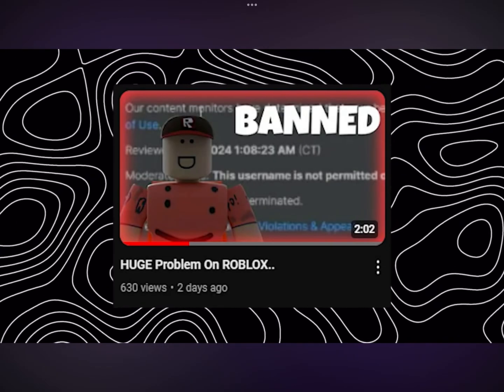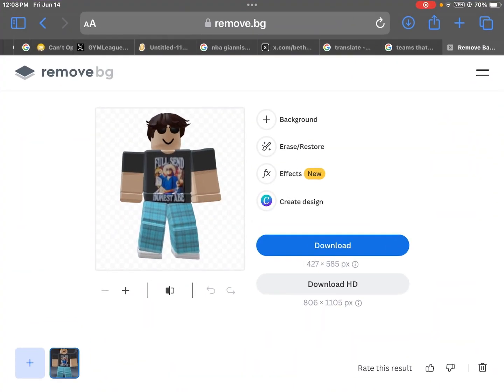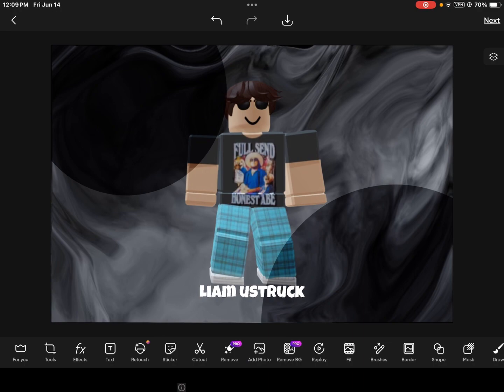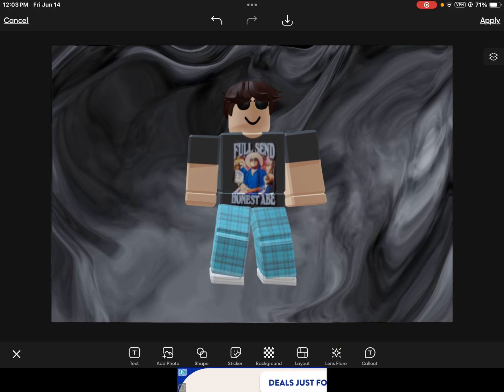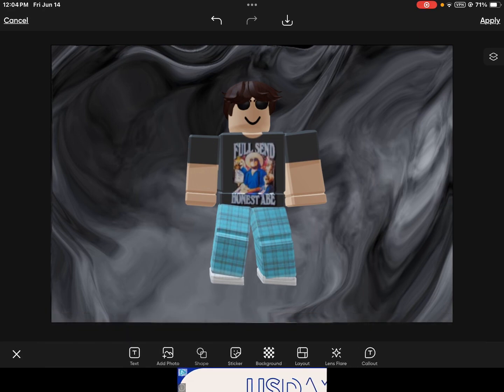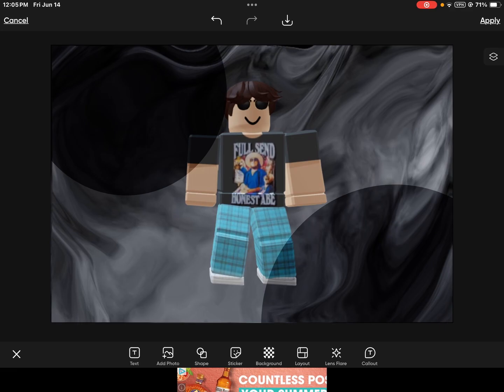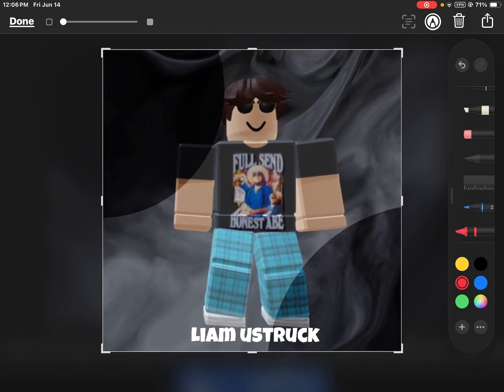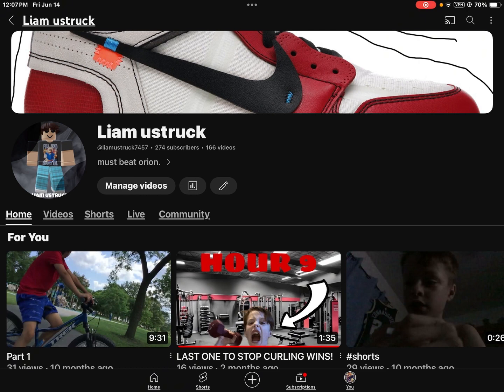HOW TO MAKE A GOOD PFP IN 2024